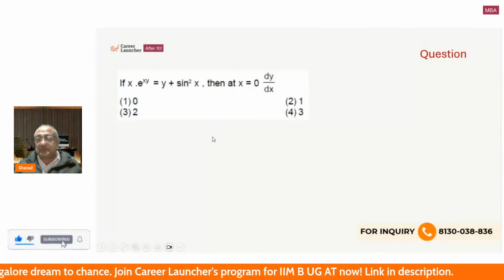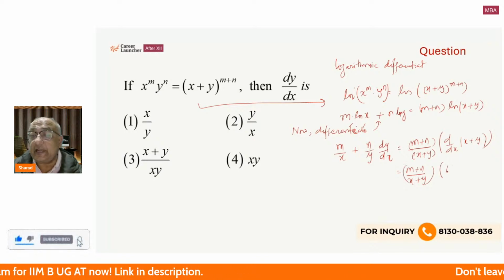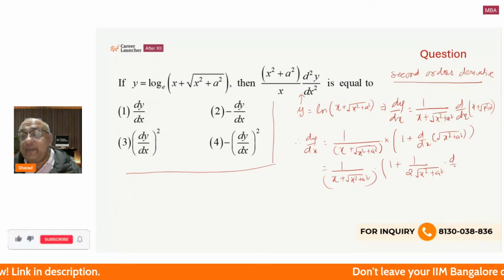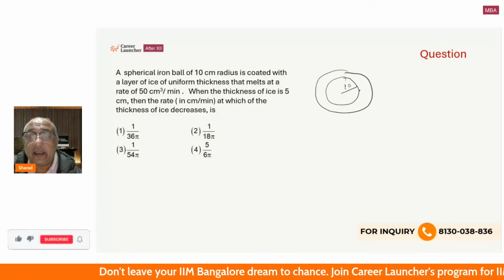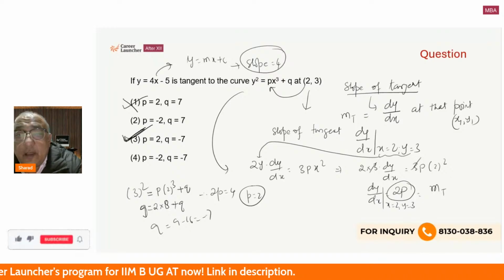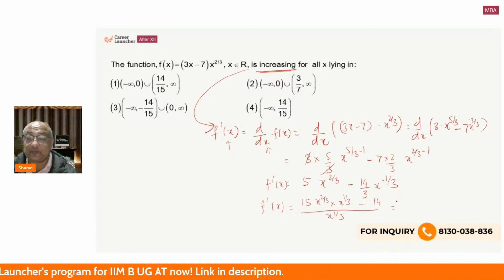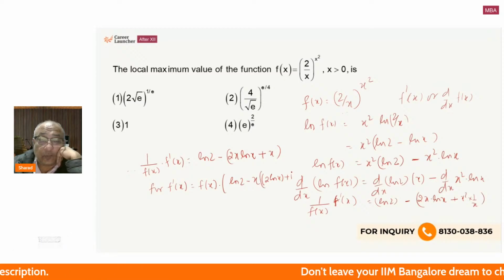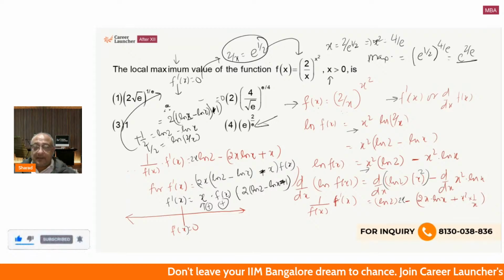Differentiation & Applications of Derivatives | IIM Bangalore UG 2026 | Career Launcher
Master Differentiation and Applications of Derivatives (AOD) for the IIM B UG Entrance with this clear and exam-oriented Maths session by Career Launcher. This lecture covers derivative rules, shortcuts, increasing–decreasing functions, tangents–normals, and maxima–minima concepts—all explained using the exact pattern followed in UG management entrance tests. Ideal for students aiming to build strong calculus fundamentals and boost their overall Maths score.

👍 Like the video if this session made Differentiation & AOD easy to understand
💬 Comment your doubts or request the next Maths topic
🔔 Enable notifications to get updates on every new Maths session
▶️ Watch the IIM B UG Entrance Maths Playlist for full chapter-wise coverage

💬 Comment your doubts or weak topics — your question could be covered in the next session!

Drop your questions in the chat or comments — we’ll answer them!